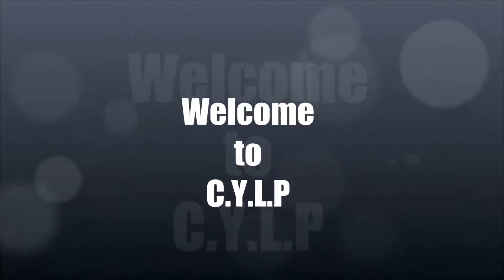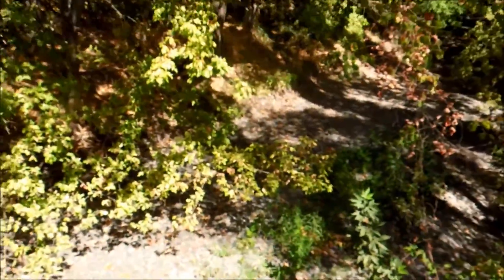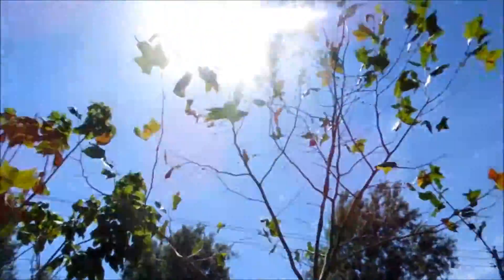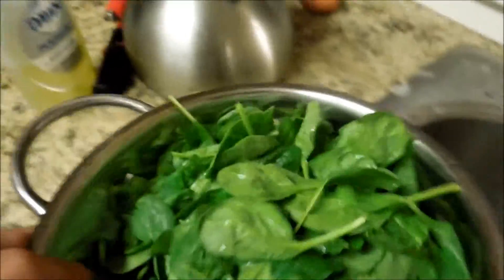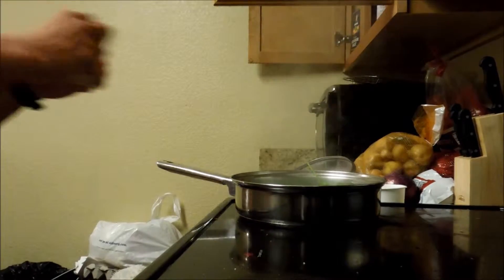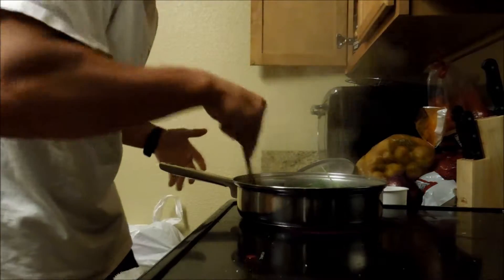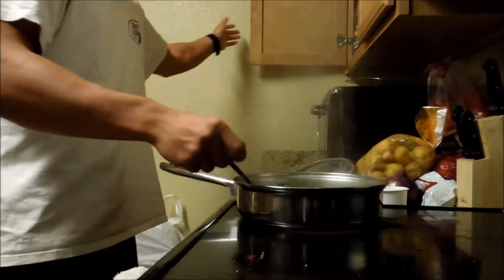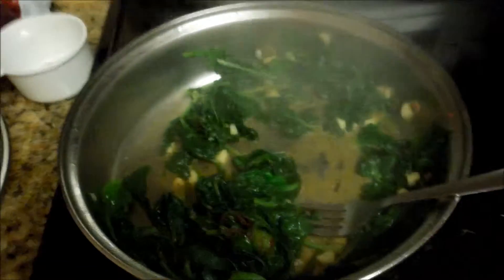Cooking Spinach Alright. Sept. 02, 2015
Well guys did a little cooking tonight. Spinach is always fun. Also I figure I would give you guys a little  update on the cancer coming up. Not much but a little more eventful than usual days. Hope you guys enjoy.